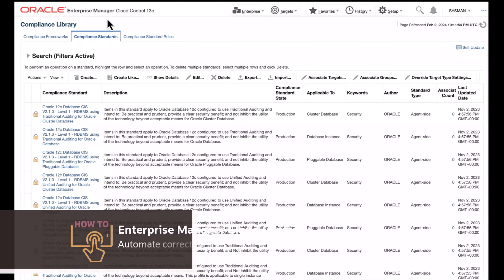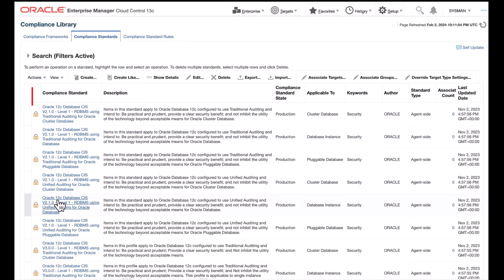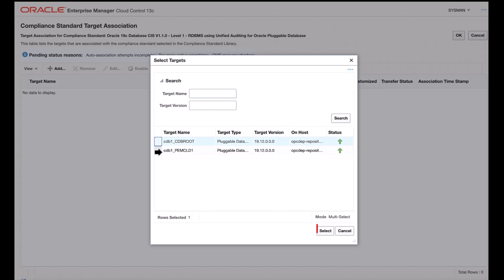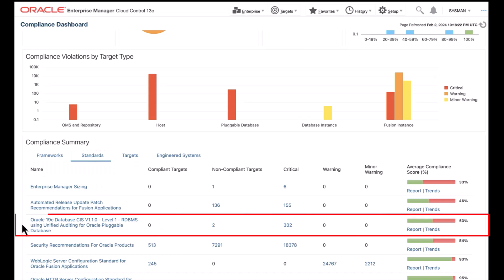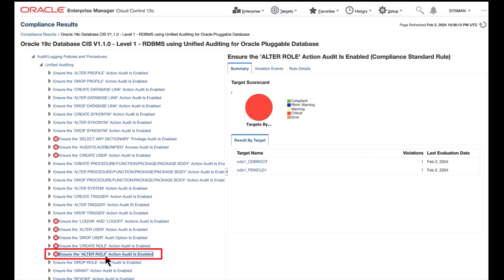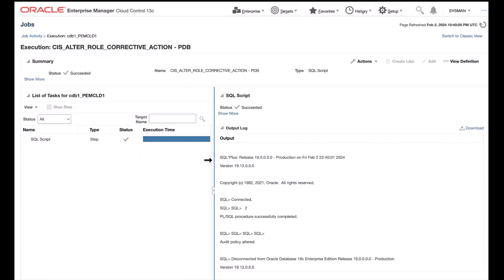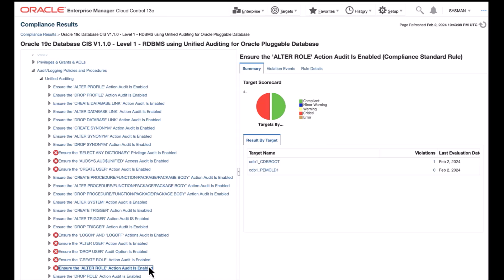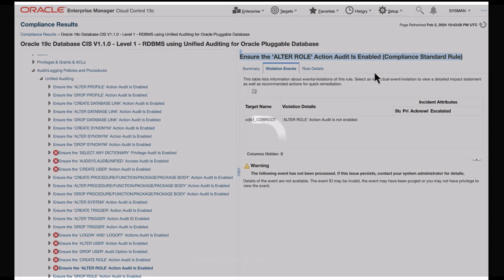Enterprise Manager: How to automate corrective actions to remediate CIS Compliance rule violations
This video shows you how to automate corrective actions for CIS Compliance auditing rule violations on Oracle database.  Upon detection,  Enterprise Manager remediation process automatically initiates predefined remediation procedures to address the non-compliance. This process ensures that the database security aligns with CIS benchmarks, enhancing overall security posture. The automation minimizes the need for manual intervention, speeds up response times, and maintains consistent compliance with established cybersecurity standards.